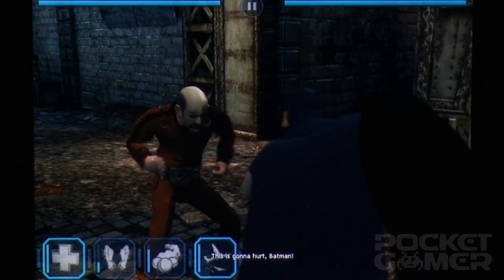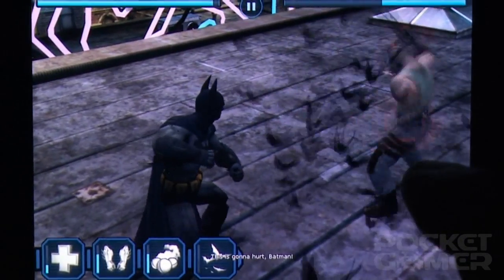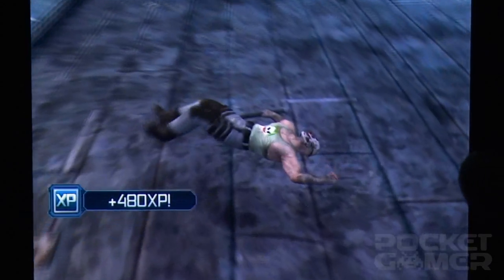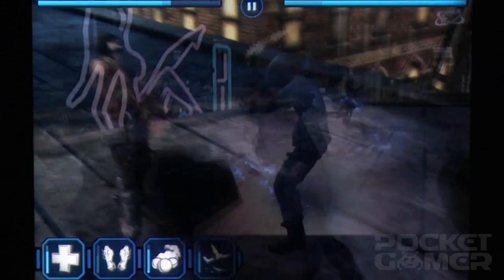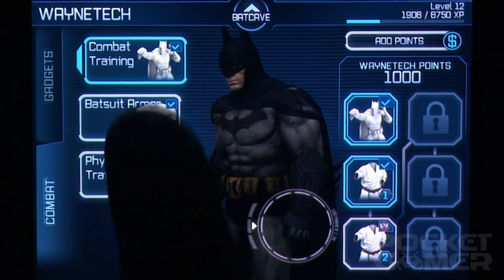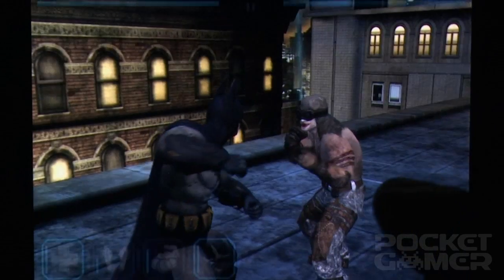Batman: Arkham City Lockdown iPhone Game Review - PocketGamer.co.uk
Video review of Batman: Arkham City Lockdown by Warner Bros. and NetherRealm Studios